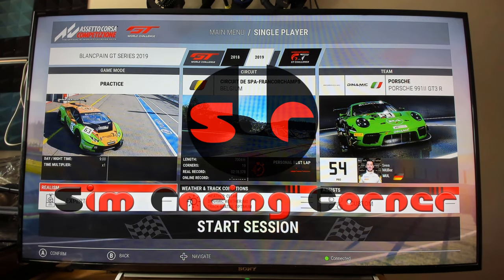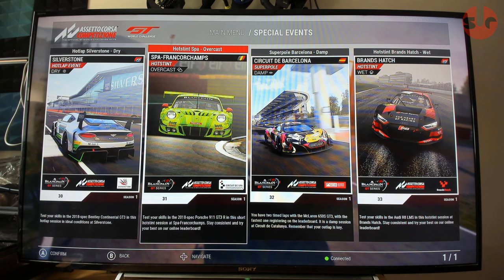🎮Xbox One🎮 Assetto Corsa Competizione 👀Quick First Look👀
🚗SIM HARDWARE🚗
▶ Heusinkveld Handbrake
▶ DimSim Sequntial
▶ Valve Index
▶ Derek Speare Designs P1 button box
▶ Fanatec Clubsport Formula rim (USB converted)
▶ Ascher button plate